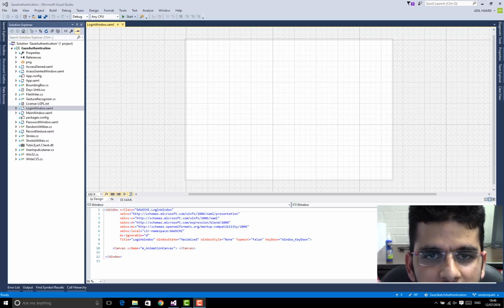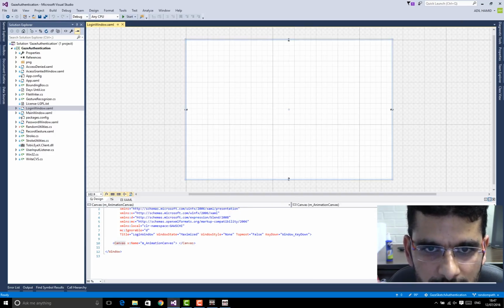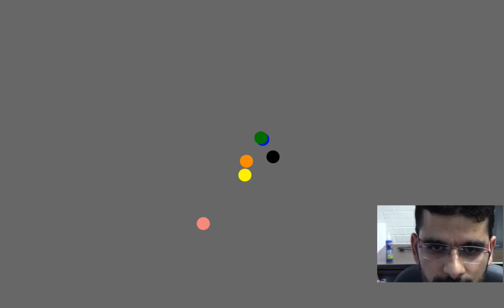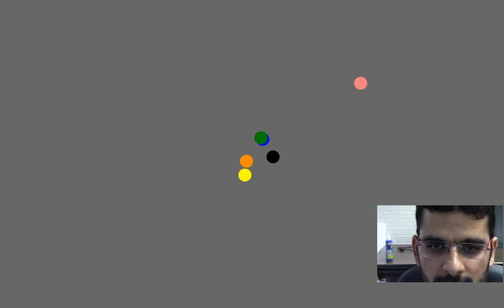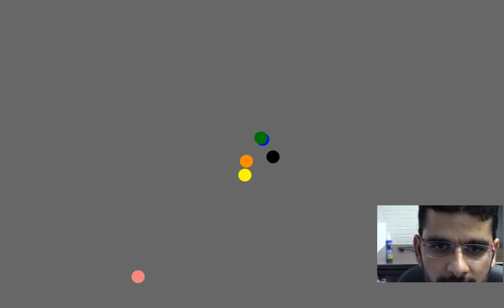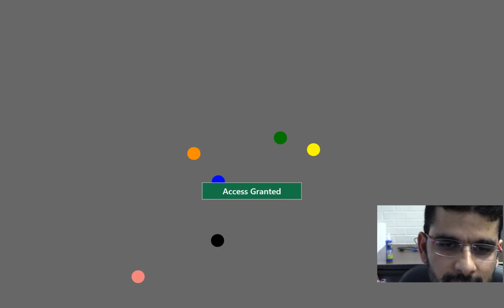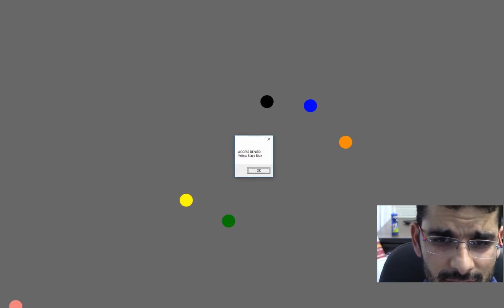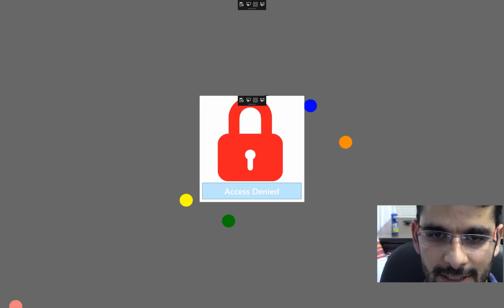Gaze Authentication System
Gaze based authentication system as a potential solution against the privacy attacks on the system.The authentication system consists of three main modules: 1) Gaze tracking module, and 2) Authentication engine 3) Randomized Position and Path Generation. We have used Eye Tribe Tracker as gaze tracker.